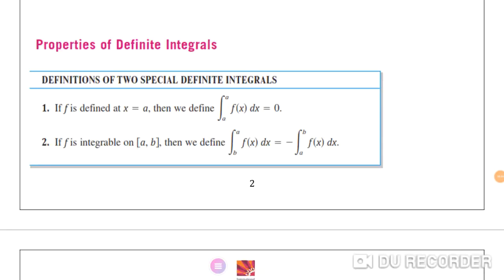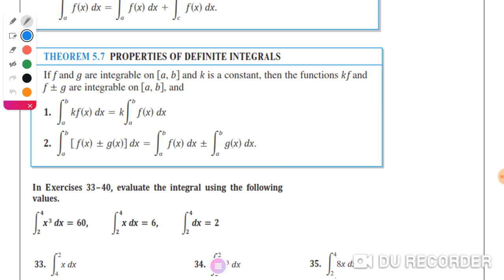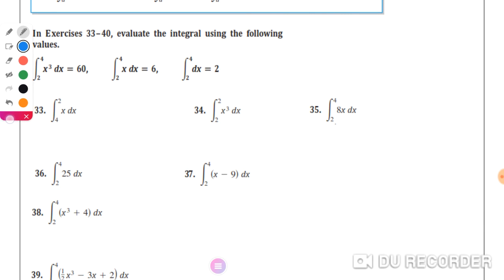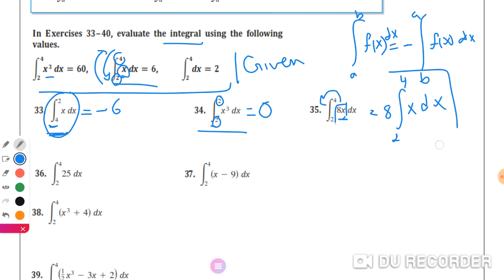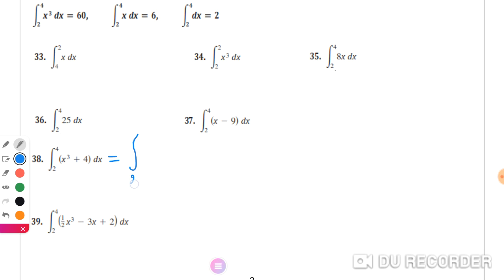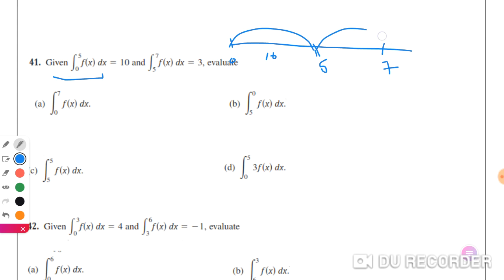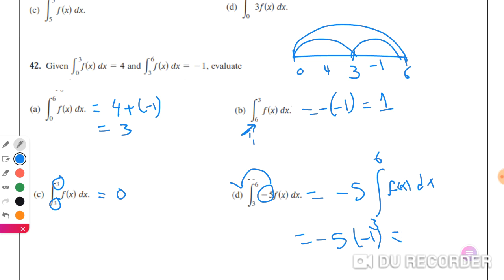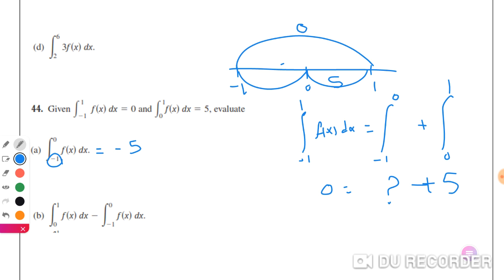properties of definite integral